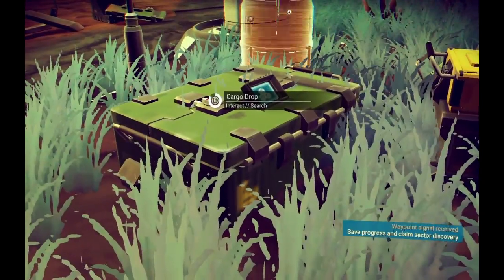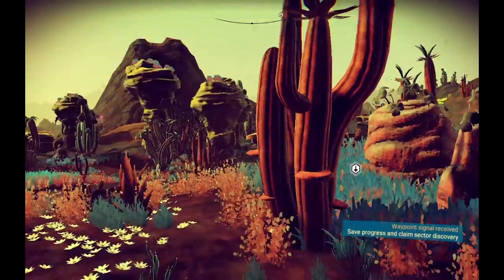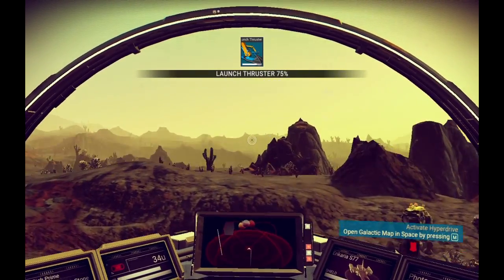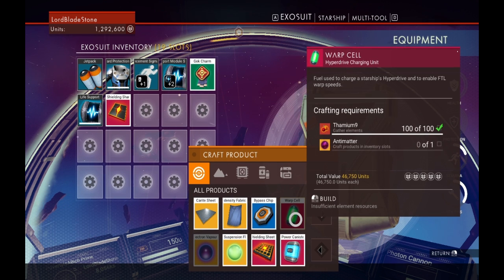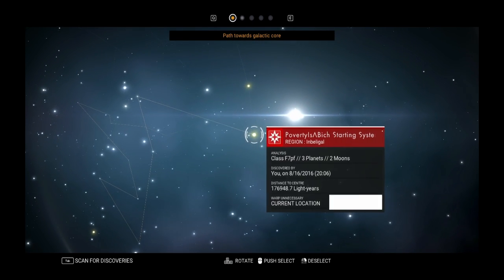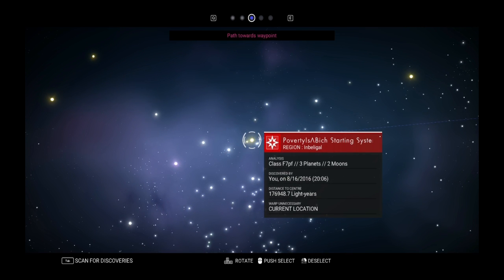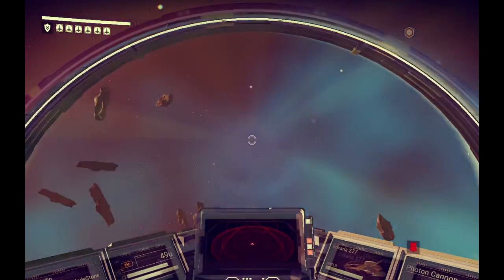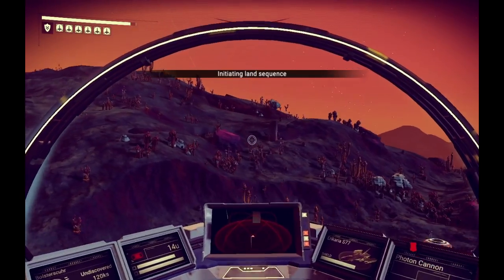NMS - (03) Glitch, Crash, Glitch